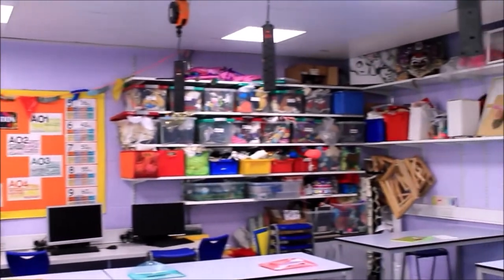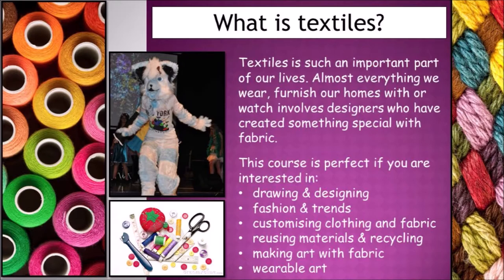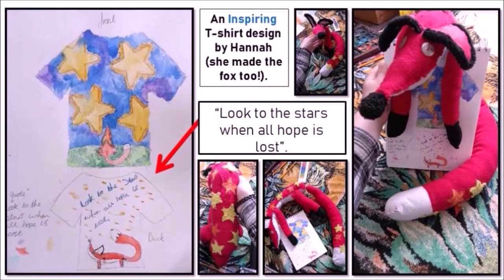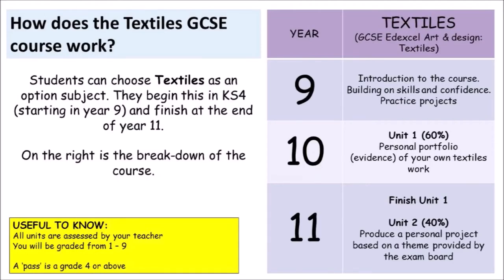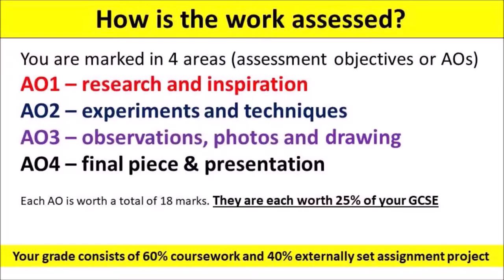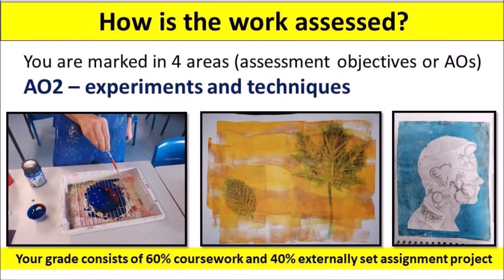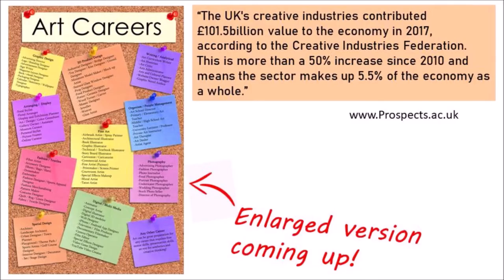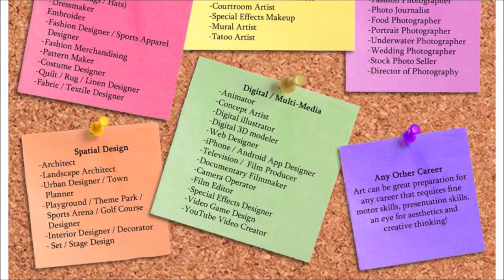GCSE TEXTILES OPTIONS EVE 2020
Welcome to the Art Department!

We hope you enjoy our series of Options Evening videos. This video is about GCSE Textiles.

All our courses are GCSE Art & Design subjects provided by the exam board Edexcel. You earn marks for producing coursework and evidence that demonstrates your ability to research, experiment, record/observe and present. If you have any questions or want to discuss the details of this subject further then get in touch via our school email accounts or in your next Art Dept lesson.

Textiles is just one of the pathways in which you can apply your creative skills and knowledge to succeed. We also offer:
Photography - cameras, Photoshop, digital editing...
Textiles -  fashion design, hand/machine sewing, fabric-based art...
Art - 2D drawing, painting, printmaking, 3D sculpture...

On behalf of the Art Department team (Mr Solomon, Miss Penny, Mrs Clemmens and 'The Clay Lady') we wish you all the best with the options choosing process.